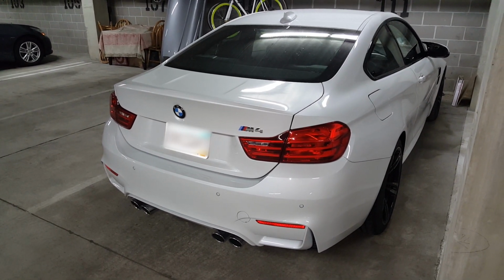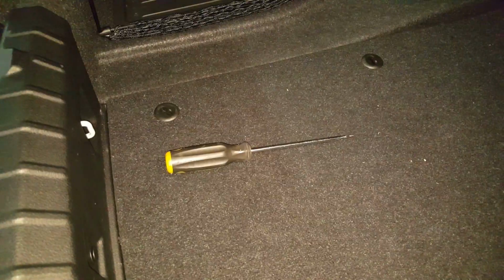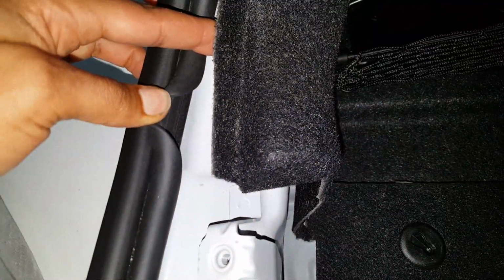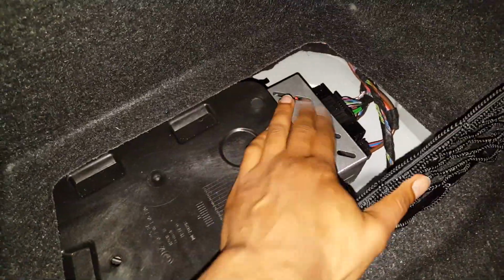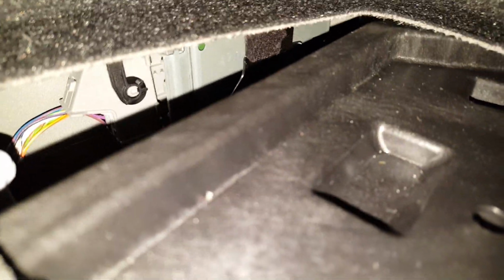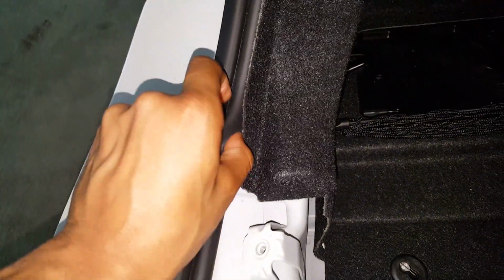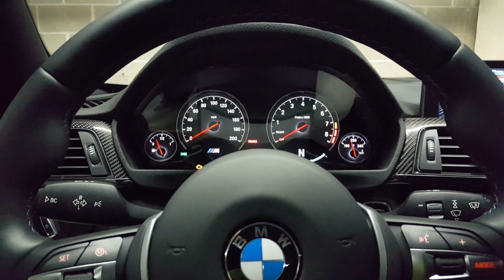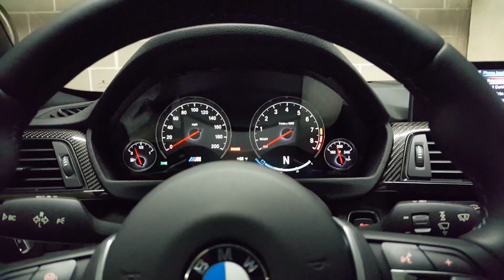How to Disable Active Sound - BMW M4 & M3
WARNING: This video is only a guide, ATTEMPT AT YOUR OWN RISK!